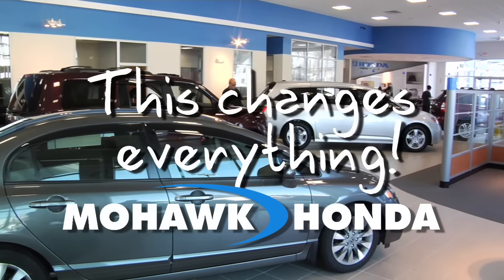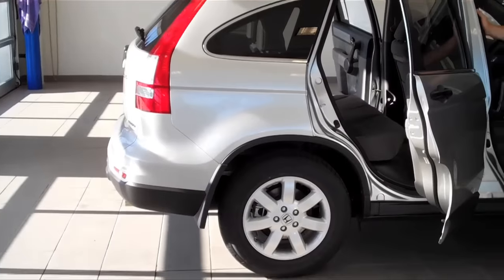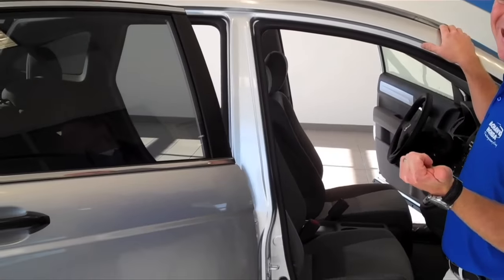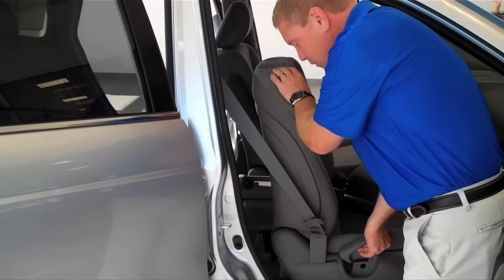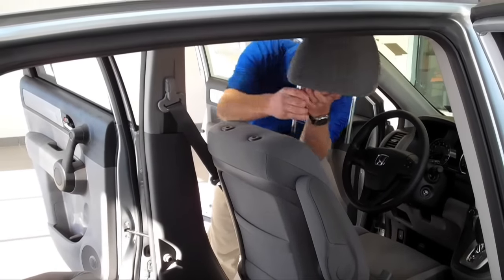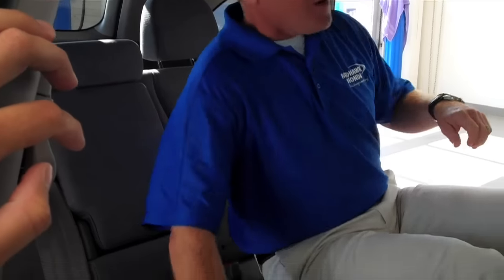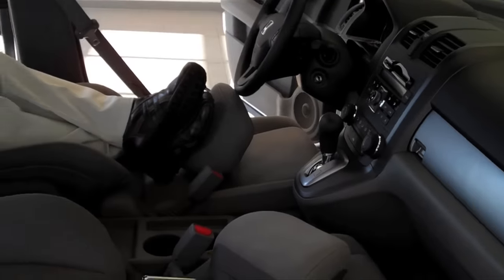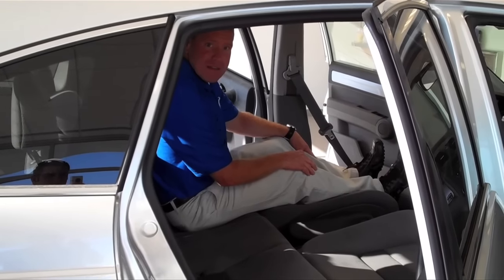CRV's Little Secret - Jim L.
Jim will demonstrate on of the CRV's best little secrets!